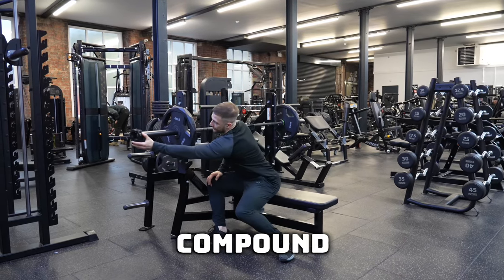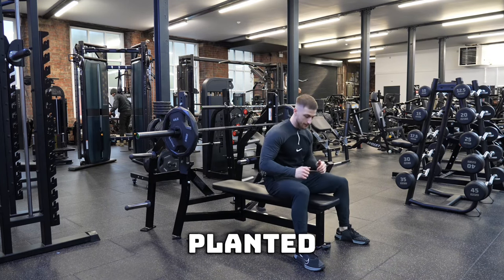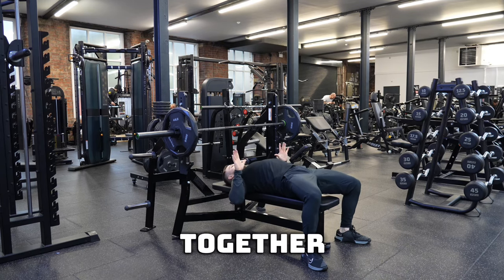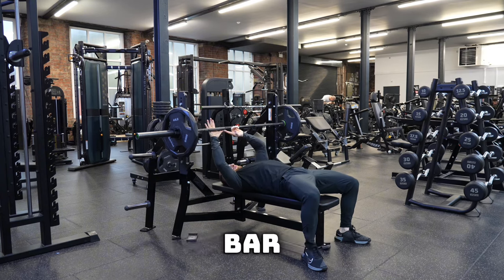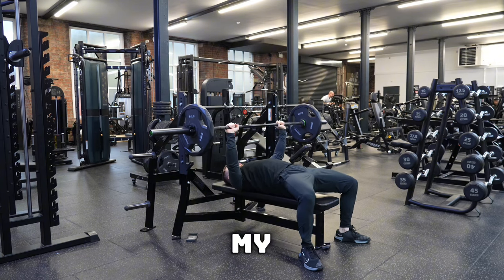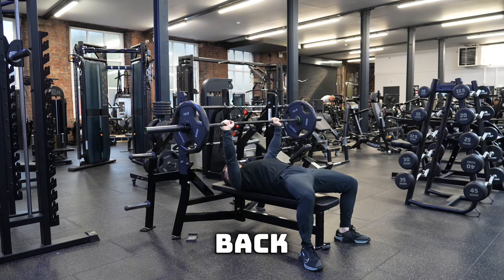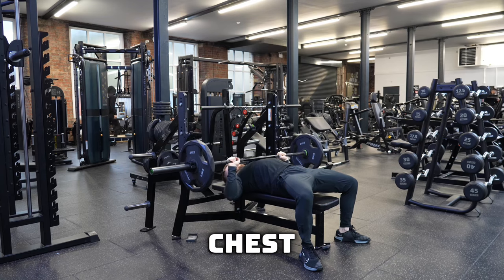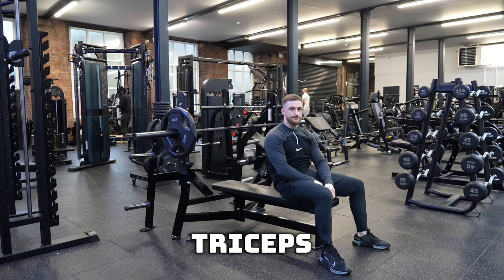Barbell Bench Press Tutorial & Tips To Improve Your Form!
Ready to take your bench press to the next level? This tutorial and tips video will show you how to improve your form for a stronger, safer bench press! Whether you're a beginner or a pro, you'll find helpful tips and techniques in this tutorial. Don't forget to use the hashtag benchpress gym tutorial to connect with the fitness community!

SEO: barbell bench press, bench press, workout,gym,gymbro, arm day, gym, motivation,fitness, Margafitness